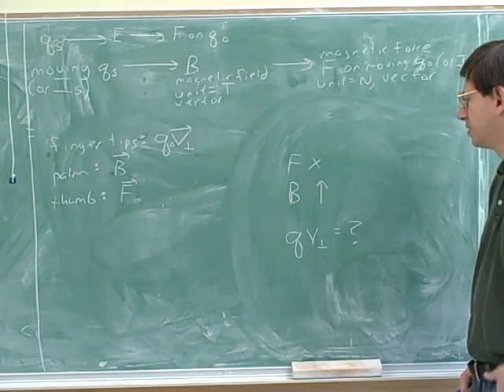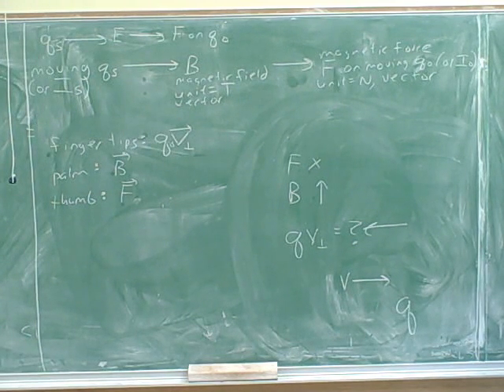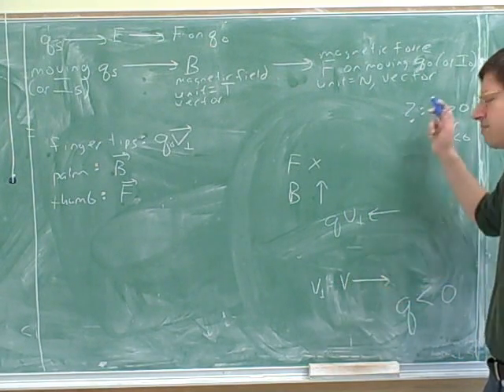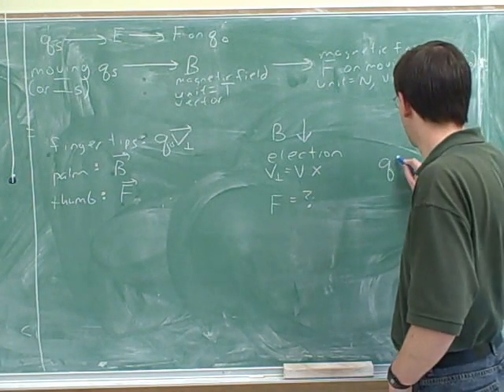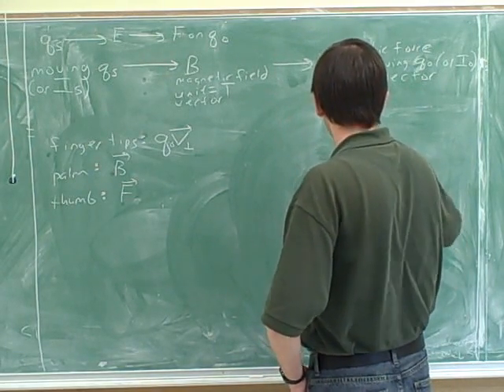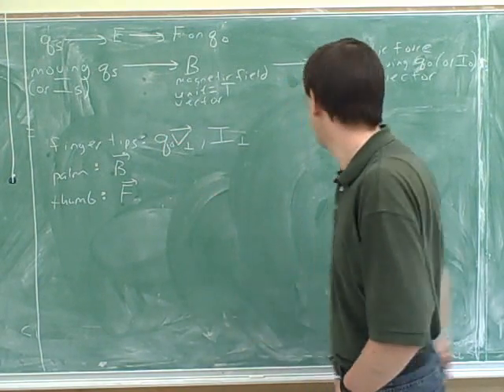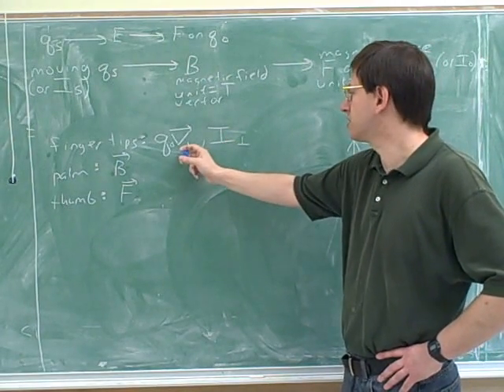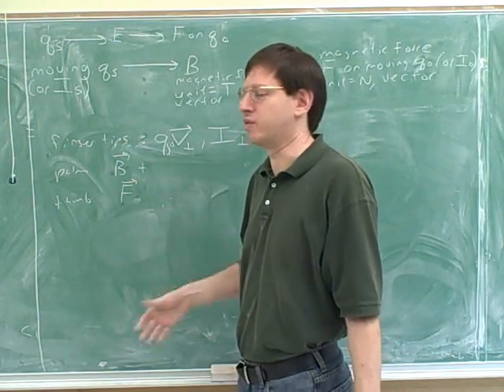Magnetic field and force. Right-hand rules (6)